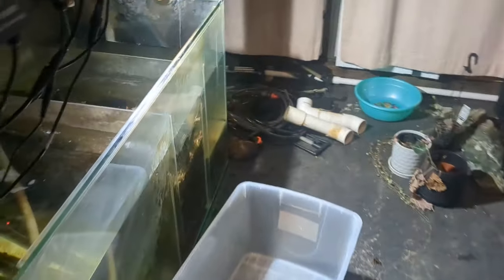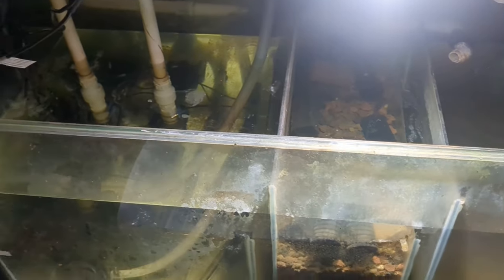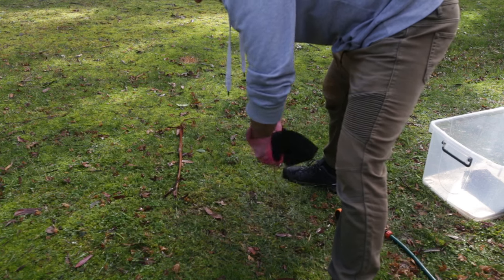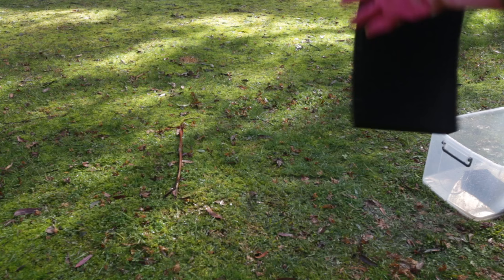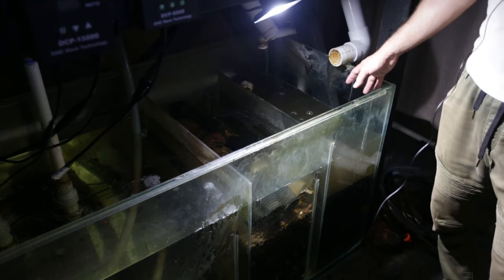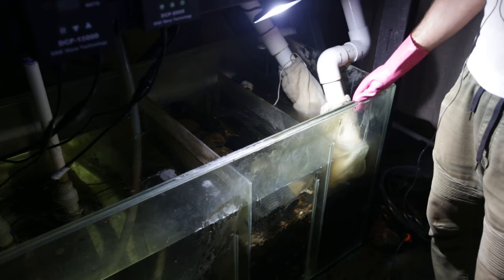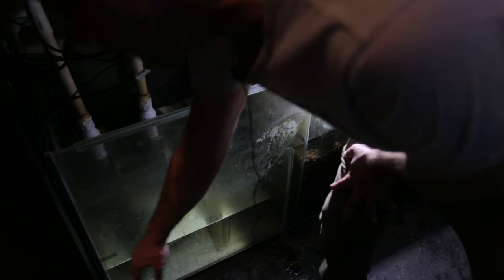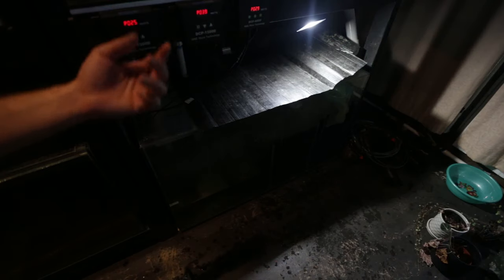What is the most IMPORTANT tip when planning a Sump Fish Room?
You MUST watch this before you plan and build your Fish Room. I share the NUMBER 1 MOST IMPORTANT tip when planning a sump system for your Fish Room. Also see how I clean the sump which runs 22 aquarium in my fish room.